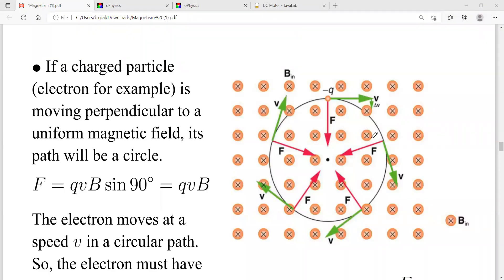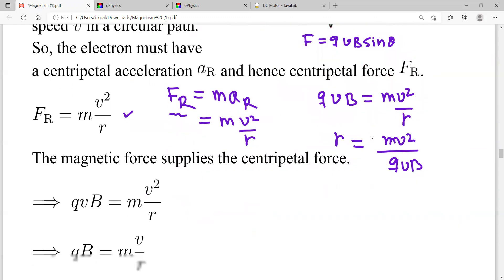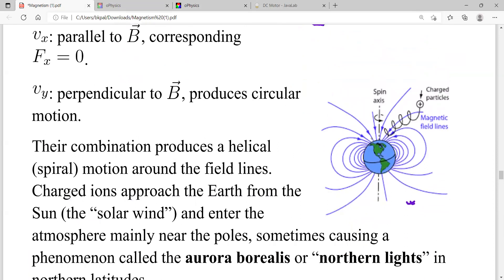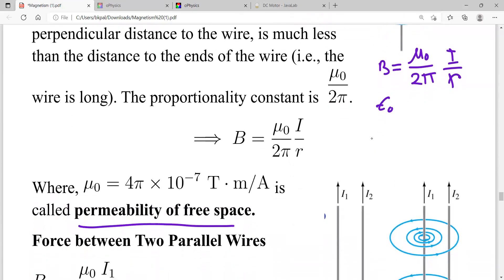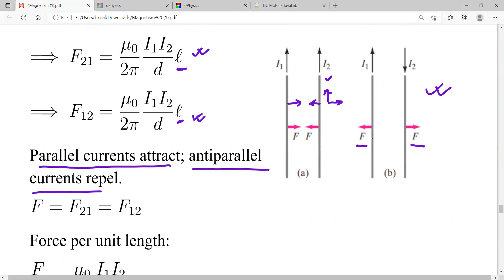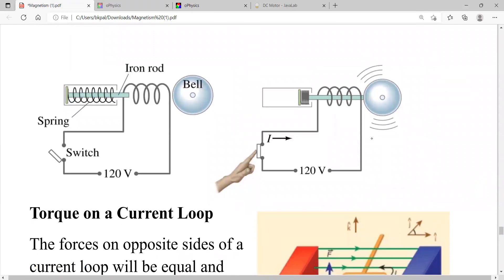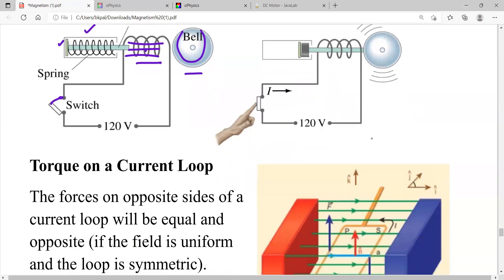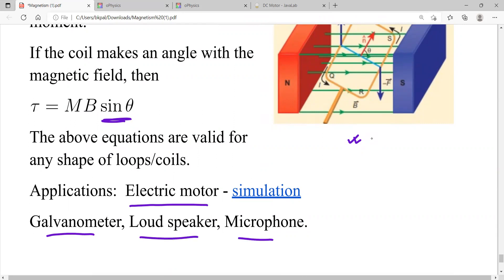Chapter 20 Lecture 2: Magnetism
Topics Discussed: Magnetic Force, Magnetic Field due to a Long Straight Wire, Force Between Two Parallel Wires, Solenoid, Magnetic Torque